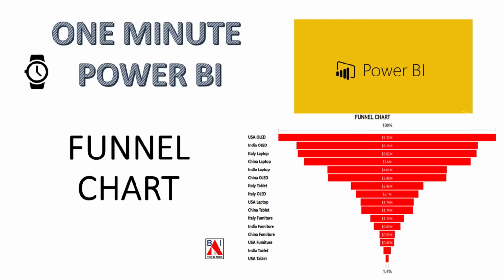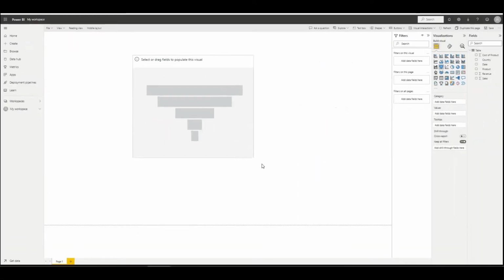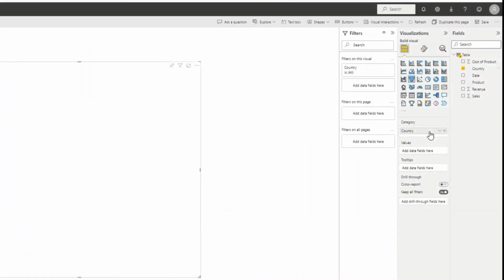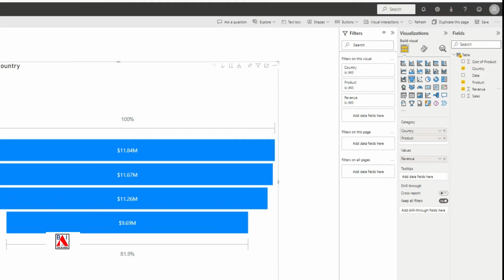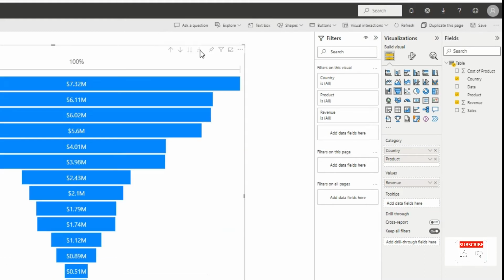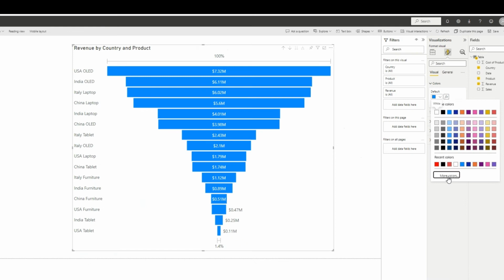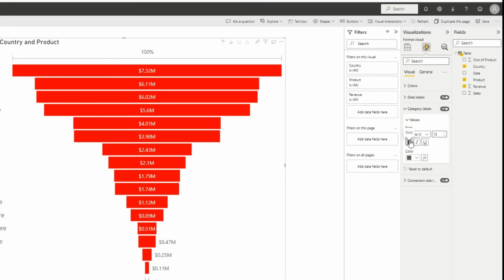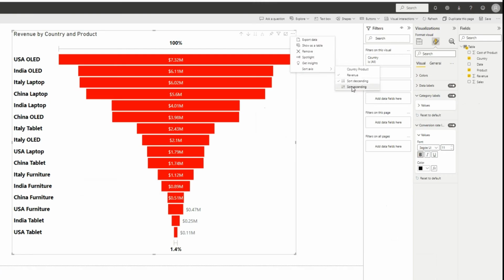1 Minute Power BI Funnel Chart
Hello & Welcome to The B.I. Nerd